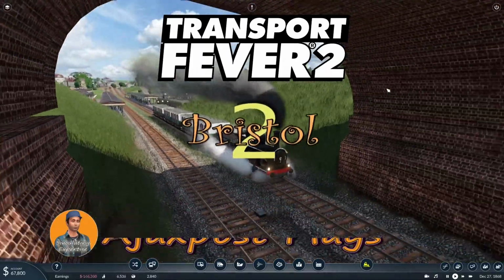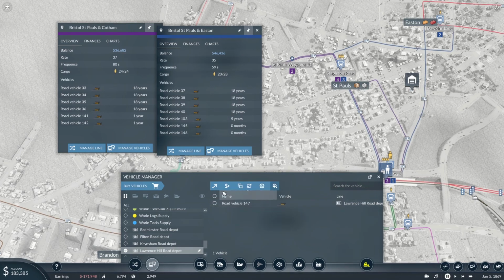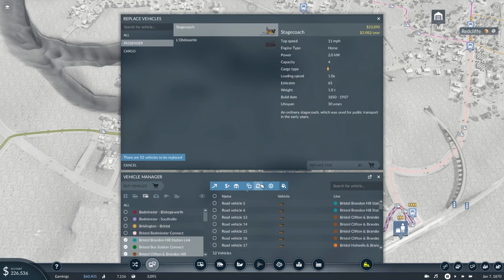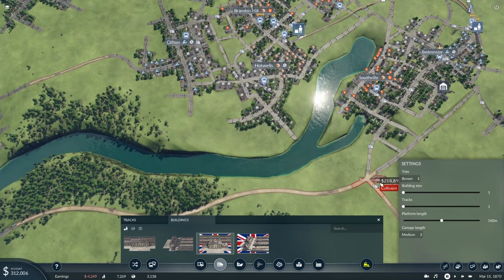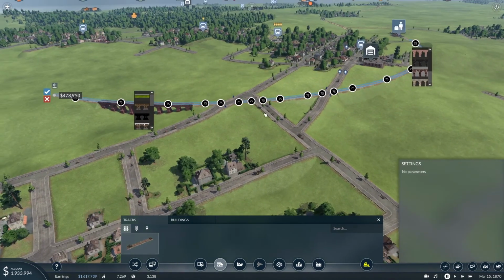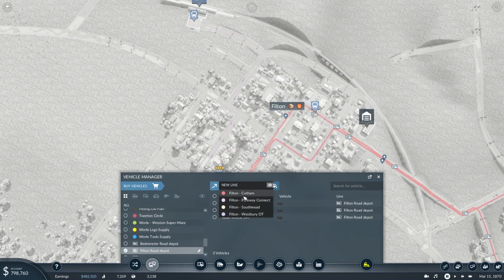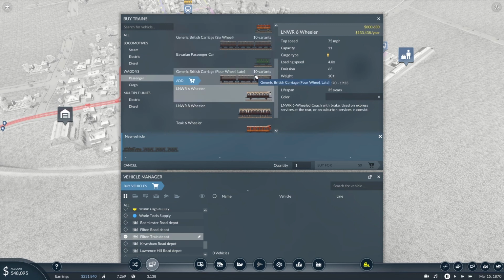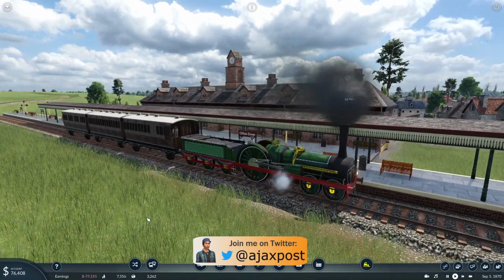Transport Fever 2 Lets Play : Bristol 2 - Flying Down To Parkway : #8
A few years have passed and profits are very handsome, good enough to create a bold new train line! As part of our moves north of Bristol we head up the M32 (in 1870? yeah!) and lay the first line into Bristol Parkway!

I'm not an expert on the game mechanics or logic so I expect to get things wrong from time to time but hopefully you will enjoy these videos as much as I enjoy playing Transport Fever.